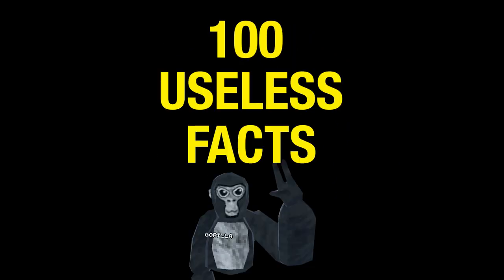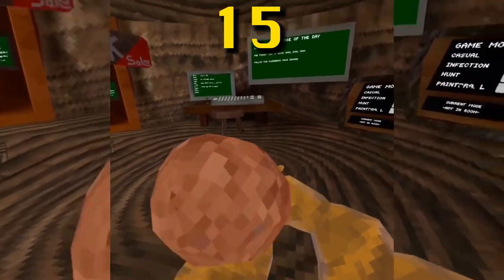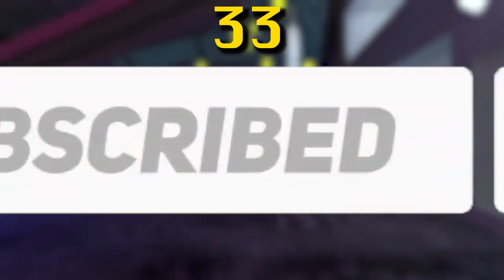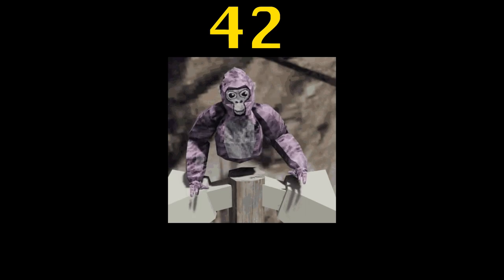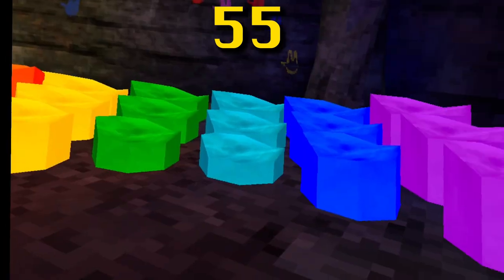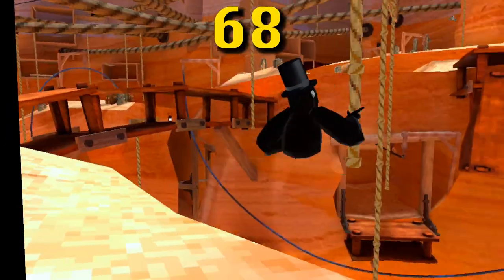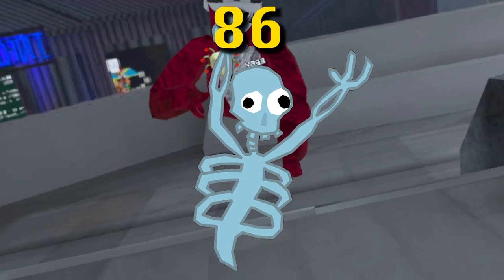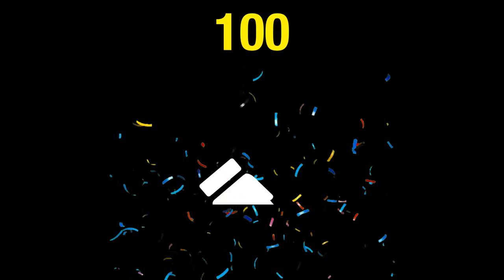100 Insane Gorilla Tag Facts in 5 Minutes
Gorilla Tag Clips

jmancurly gorilla tag, gorilla tag montage, how to get long arms in gorilla tag, gorilla tag update, gorilla tag live, gorilla tag ghost trolling , gorilla tag ghost hunting, gorilla tag mods, how to get out of the map in gorilla tag, gorilla tag update, rec room, how to get mods on gorilla tag, how to get long arms in gorilla tag, melon playground. wash your bum bum,  doom music, daisy bell, daisy09